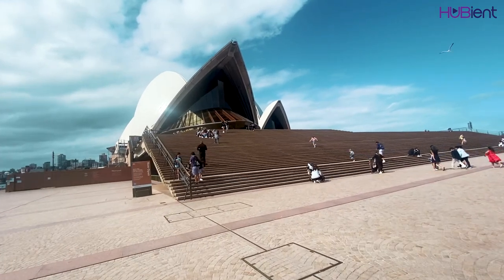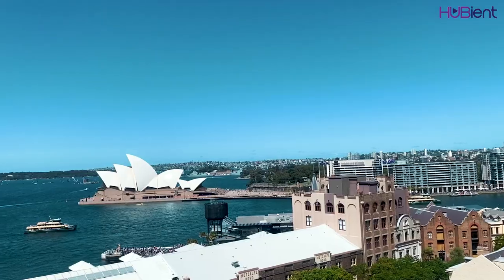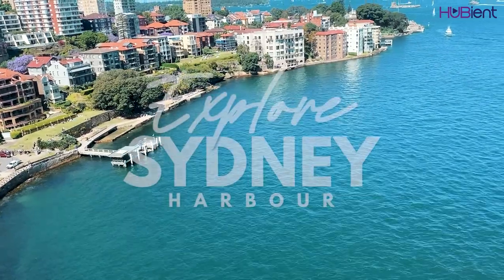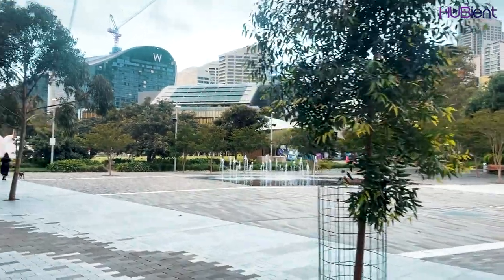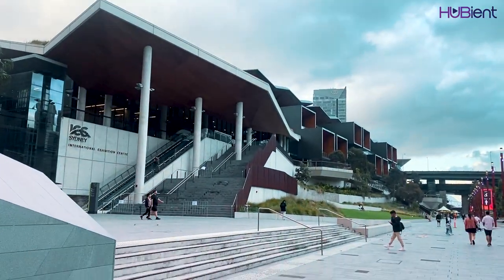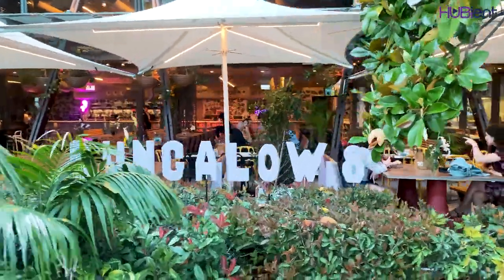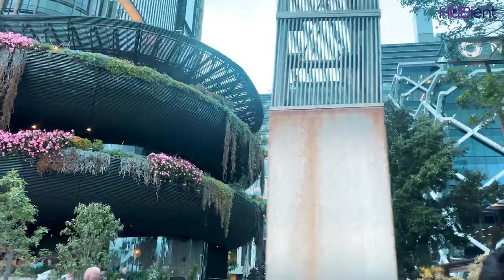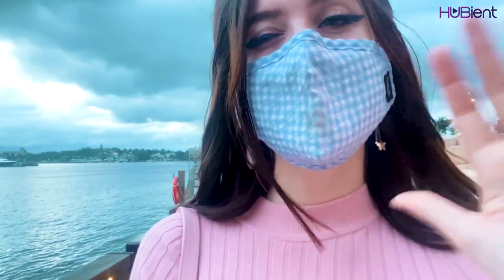SKY BAMBIE: Explore Sydney Harbour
What to do in Sydney and where to visit? Lets check out this video with Sky Bambie which she takes you on a journey exploring Sydney Harbour.